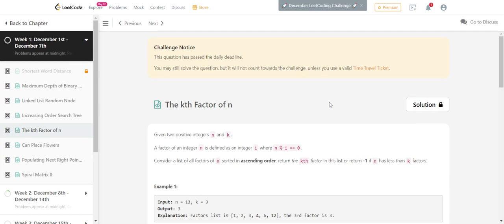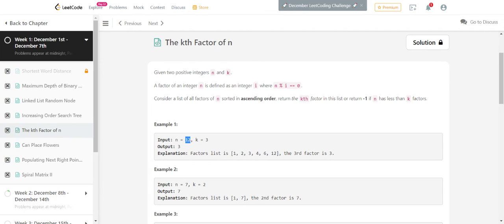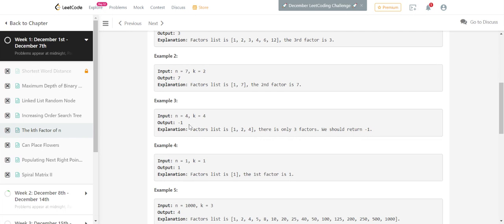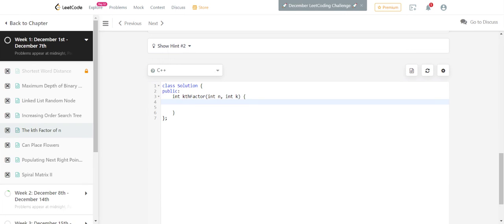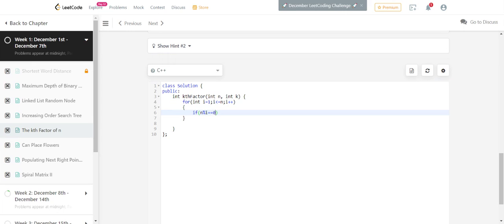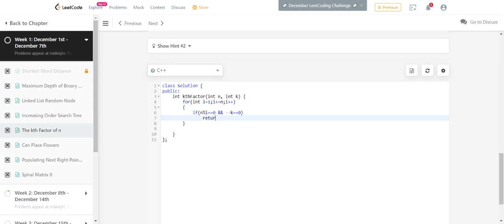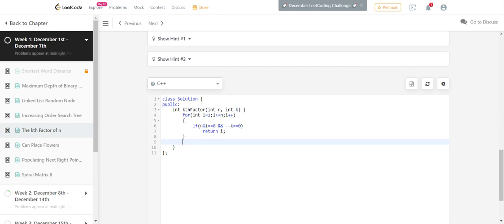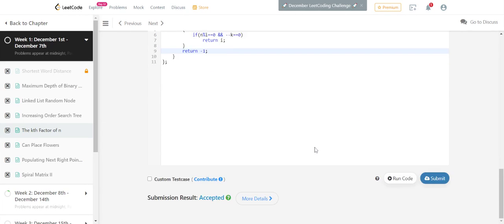The kth Factor of n | Leetcode | Solution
Hey Guys this is my first video. I will be coming up with more new videos like this.